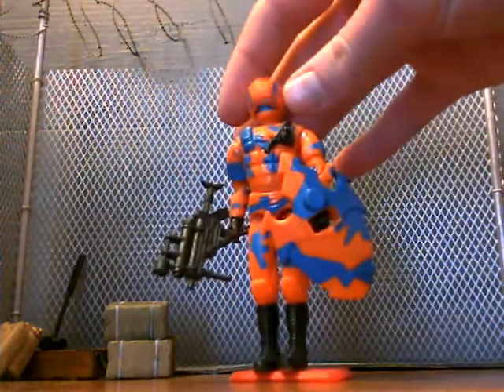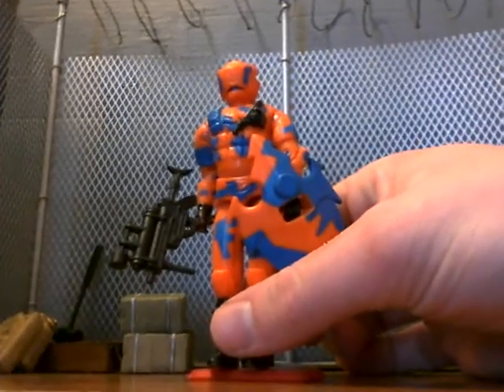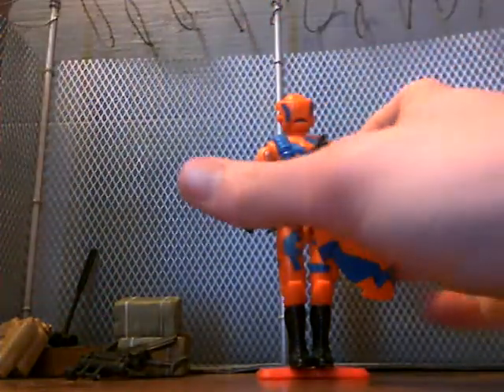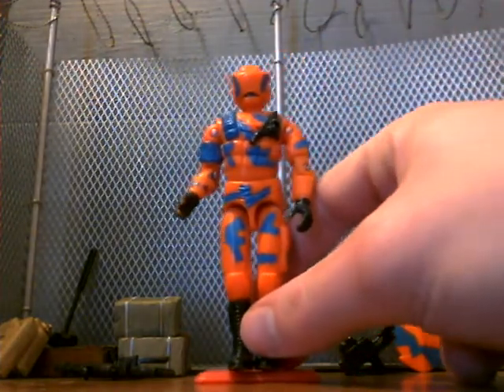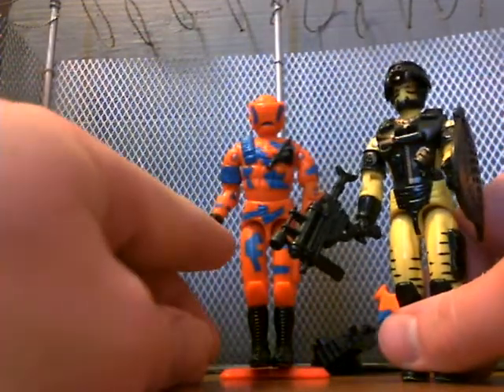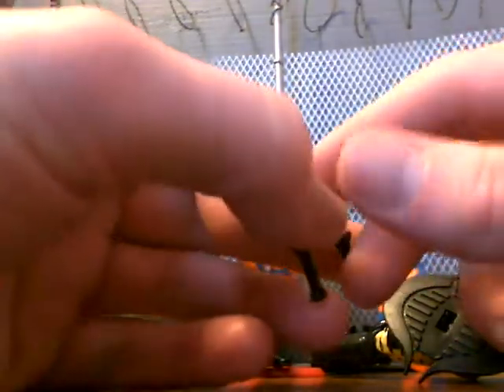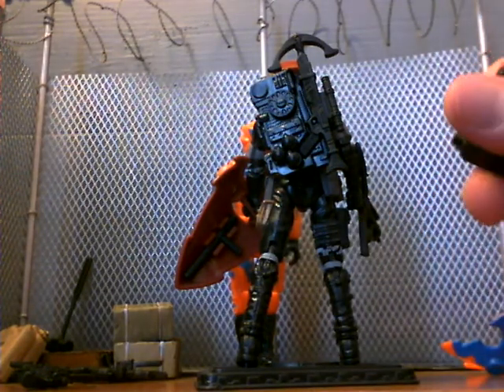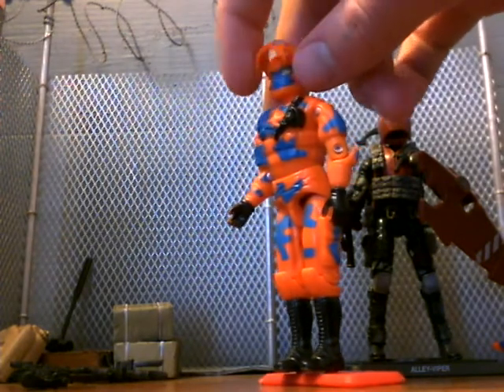for the love of Alley Viper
A short retrospect of one of my favorite figures.  Figures shown from 1989, 1993 and 2010.
Alley viper has always been a favorite of mine.  There's just something about the figure that I have always loved.

this is not intended to be a "review"